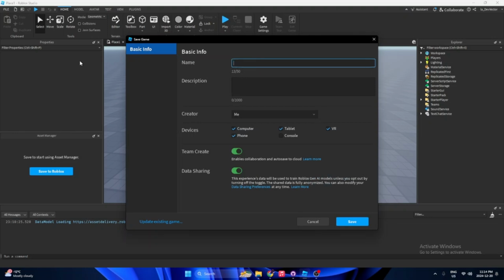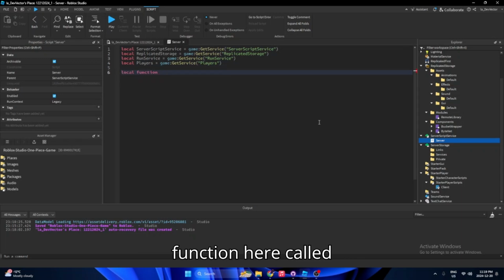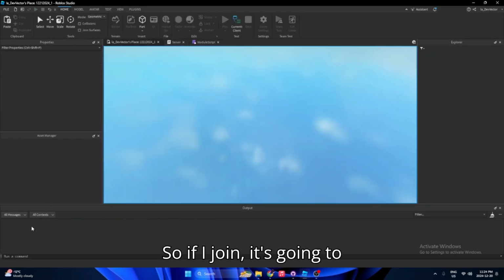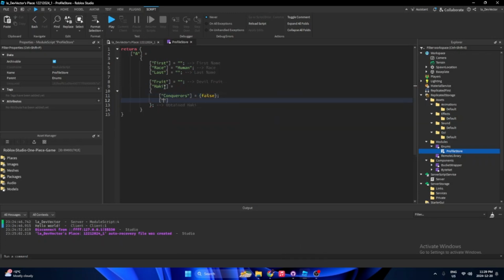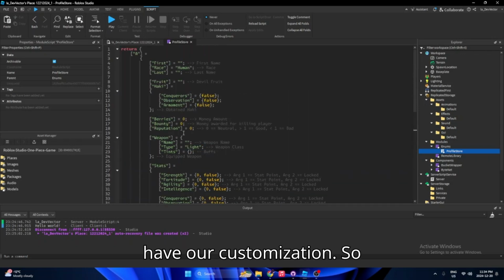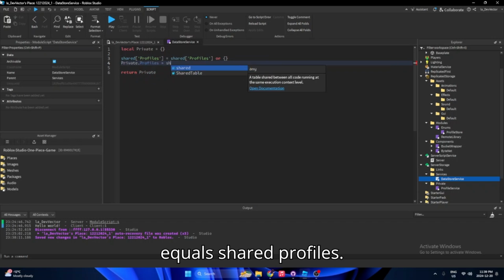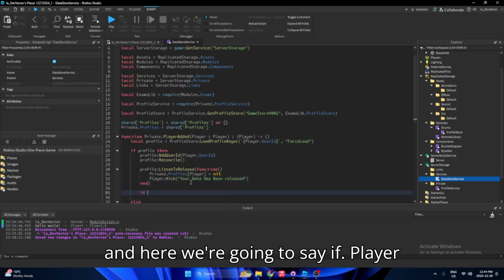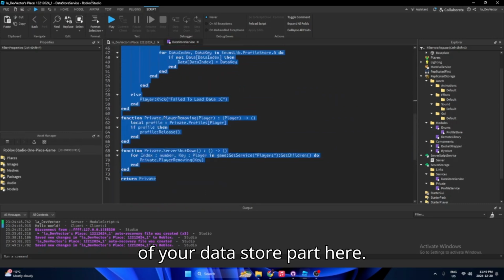One Piece Game Part 1 | Establishing a game framework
It was late so i kinda had to be queit mb